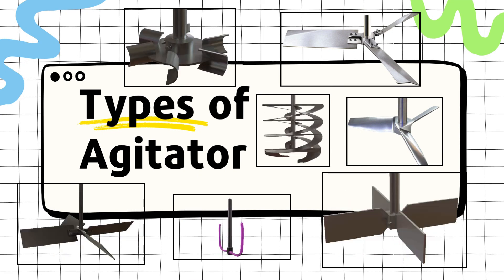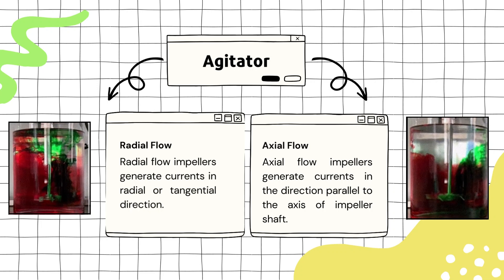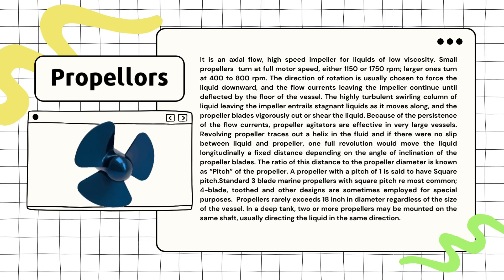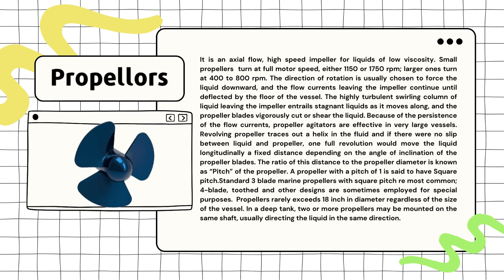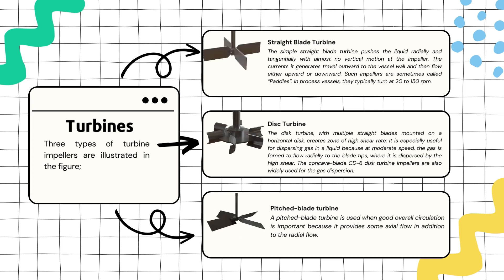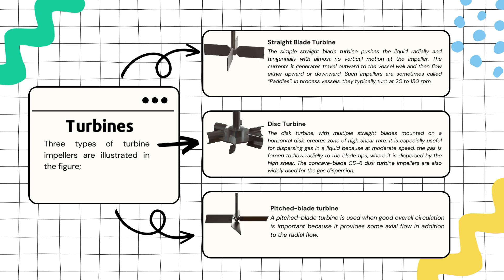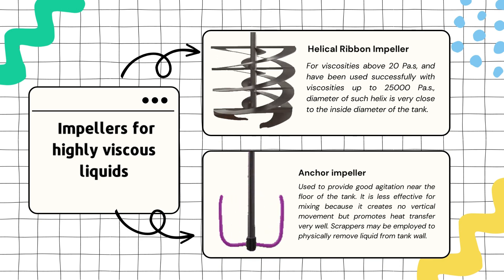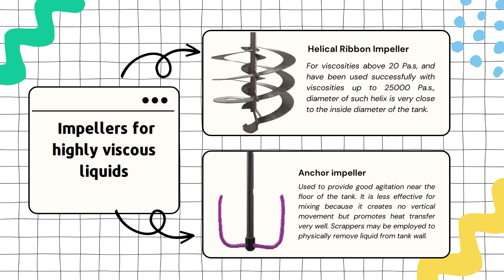Types of Agitators | Propellers | Turbines | Radial and Axial flow impeller | PBT | Anchor | Helix .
In this video, we're delving deeper into the fascinating world of Mixing and Agitation. Specifically, we're going to explore the various Types of Agitators, including Axial Flow Impellers, Radial Flow Impellers, Propellers, Turbines, and more.

Agitators, often referred to as impellers, are classified based on the direction of currents they generate and the viscosity of the fluid they handle. Axial flow impellers create currents parallel to the impeller shaft, while radial flow impellers generate currents in a radial or tangential direction. Viscosity determines whether low to moderate viscosity or high viscosity impellers are used.

Let's start by discussing the first type:

1. Propellers:
Propellers are axial flow, high-speed impellers designed for low-viscosity liquids. They work by spinning rapidly, either at 1150 or 1750 rpm for smaller propellers or 400 to 800 rpm for larger ones. These propellers typically push the liquid downward, creating a swirling current that persists, effectively mixing the contents. The design includes a concept known as "pitch," which affects how far the liquid moves per revolution. Propellers are commonly used in large vessels and can be paired together in deep tanks.

2. Turbines:
Turbines come in various types:
- Simple Straight Blade Turbine (Paddles):These impellers have straight blades that push the liquid radially and tangentially, with minimal vertical movement. Think of them as slow-turning paddle wheels.
- Disk Turbine: Featuring multiple straight blades on a horizontal disk, disk turbines are excellent for high shear rate applications, especially for mixing gas into liquids.
- Concave-Blade CD-6 Disk Turbine: Similar to disk turbines, these blades are used for gas dispersion.
- Pitched-Blade Turbine: These turbines provide a combination of axial and radial flow, making them ideal for overall circulation.

Lastly, we have:

3. High-Efficiency Impellers:
These impellers, like the HE-3 and A310 fluid-foil impellers, are designed to enhance mixing efficiency and reduce power consumption. They are suitable for low to moderate viscosity liquids but not recommended for highly viscous liquids or gas dispersion.

4. Impellers for Highly Viscous Liquids:
When dealing with extremely thick liquids, specialized impellers like the Helical Ribbon impeller and Anchor impeller come into play. These impellers are tailored to handle high viscosity fluids and promote efficient mixing or heat transfer.

In summary, each type of agitator serves a unique purpose in the world of mixing and agitation. Whether you're dealing with thin or thick liquids, there's an impeller designed to optimize the process.